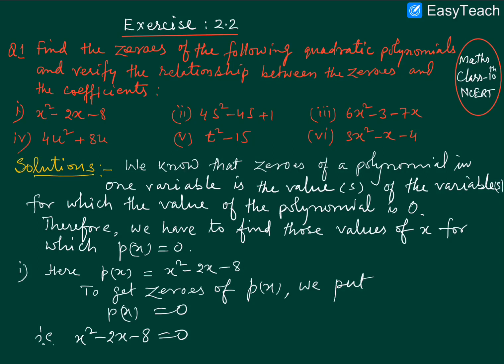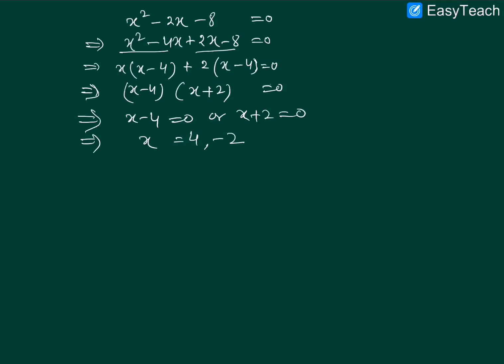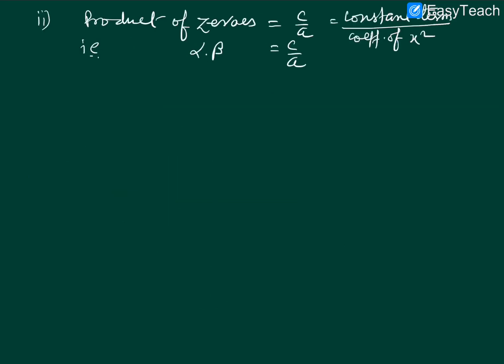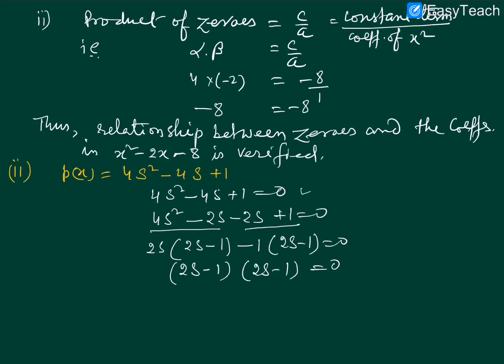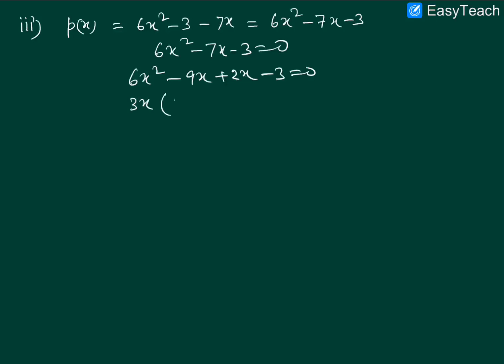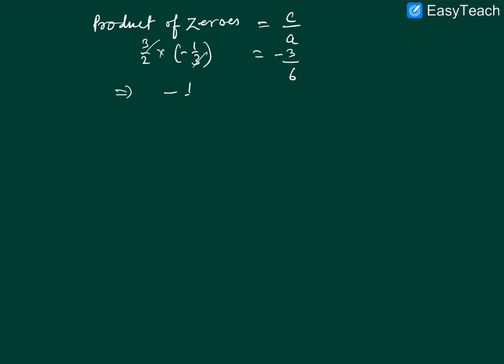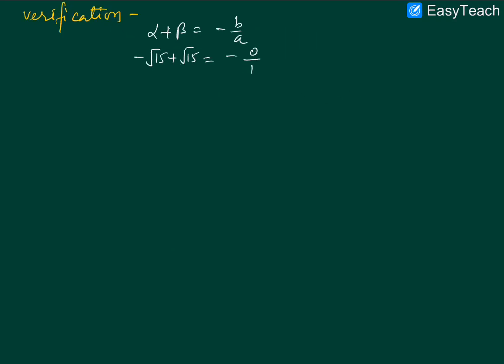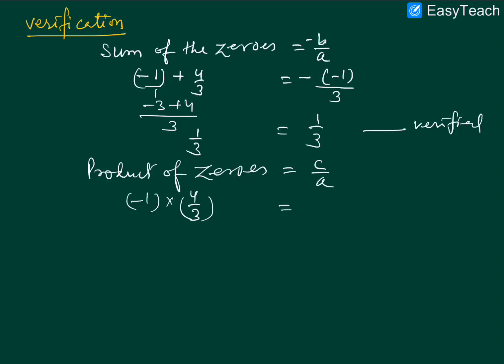Maths Class 10(NCERT) Chapter-2 , Exercise :2.2 Q.1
From this video,students will learn to find zeroes  of the quadratic polynomials and  together with  the relationship between zeroes and the coefficients .